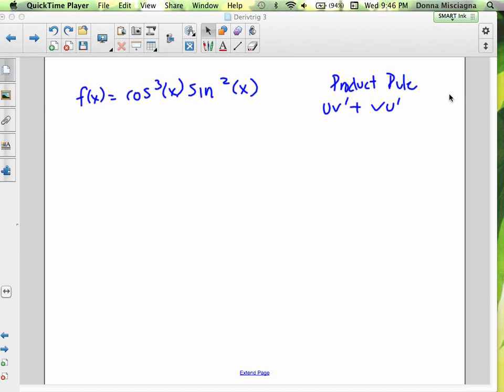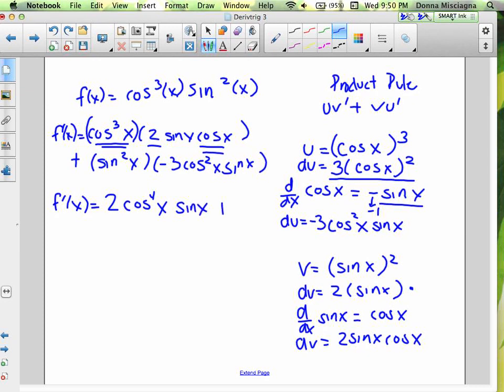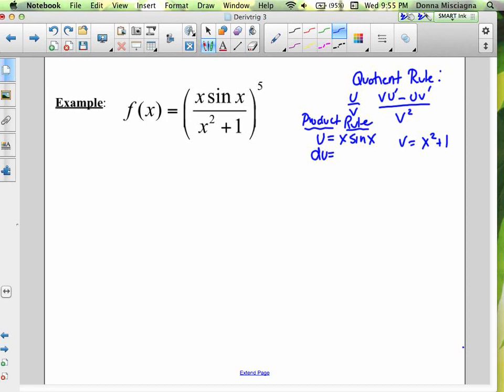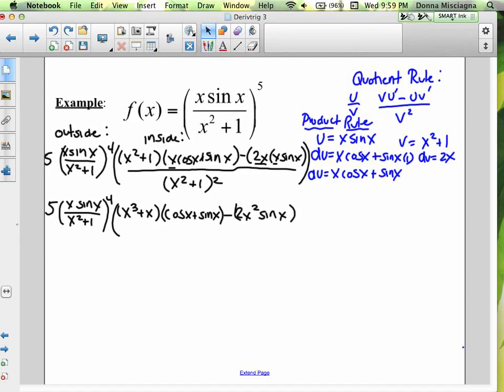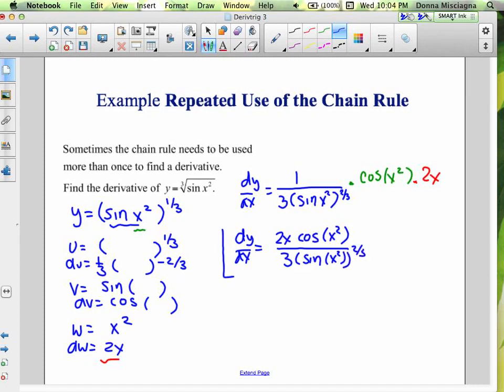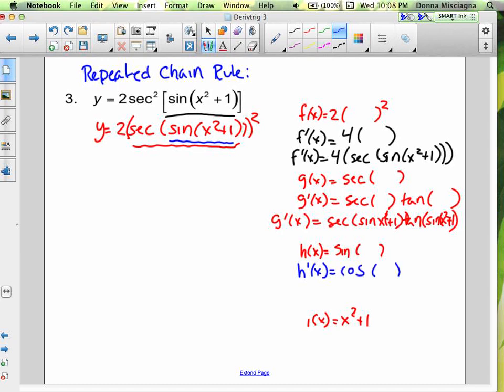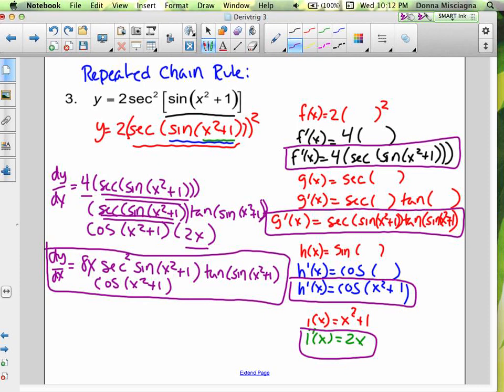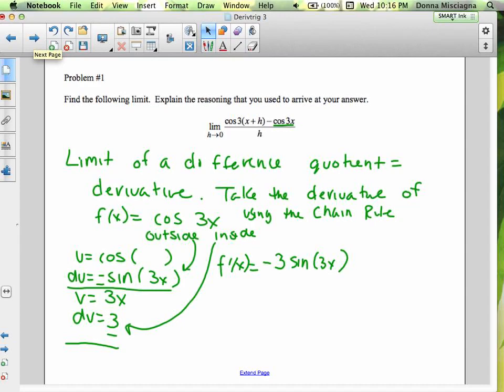Trig Derivatives with Rules Pt Broadband